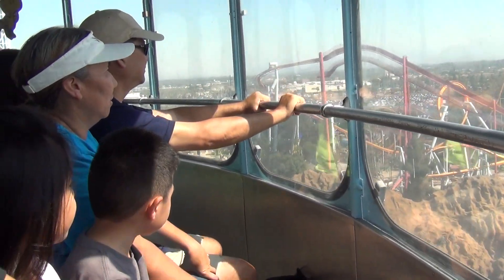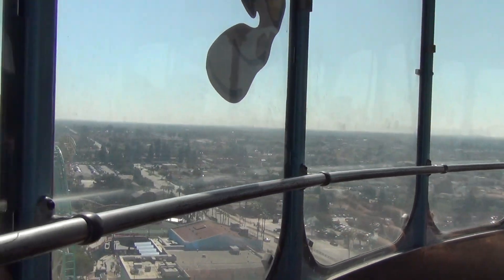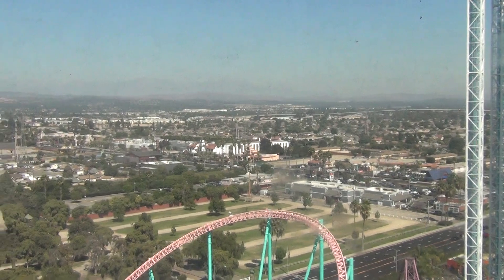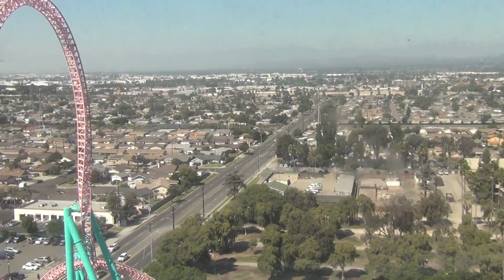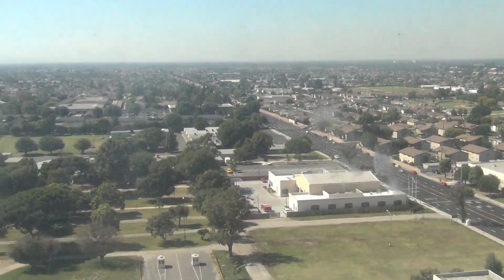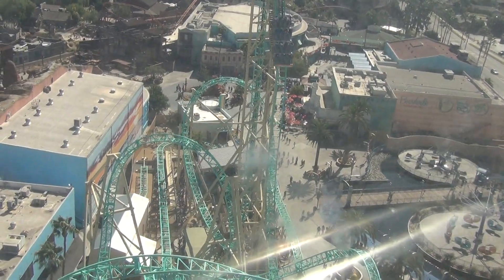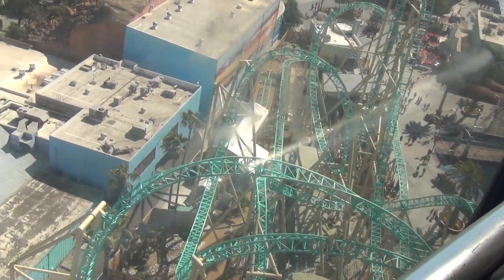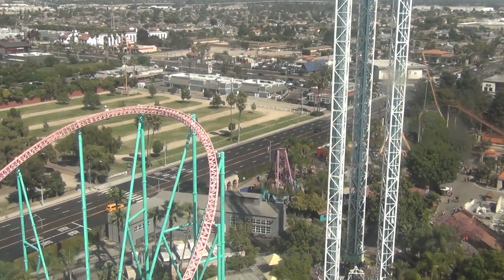Knott's Berry Farm Sky Cabin